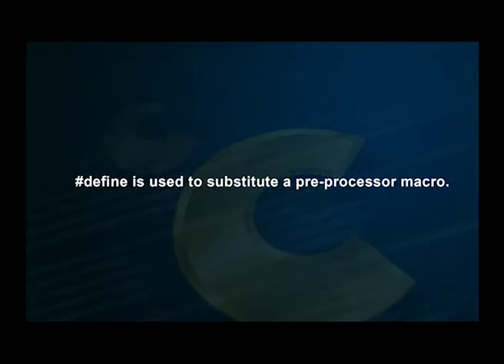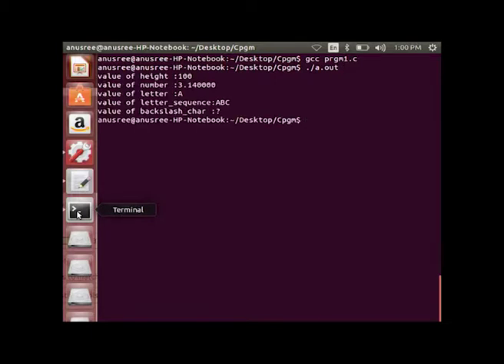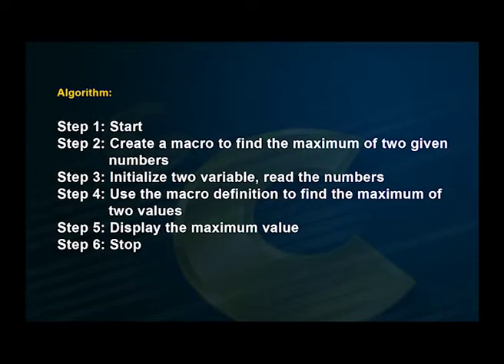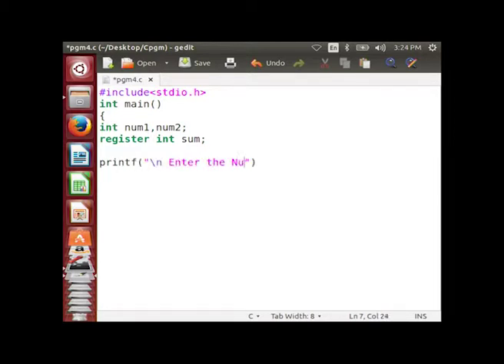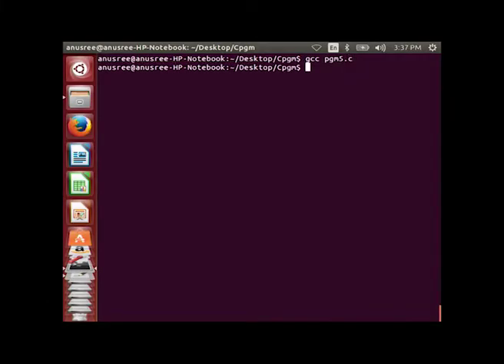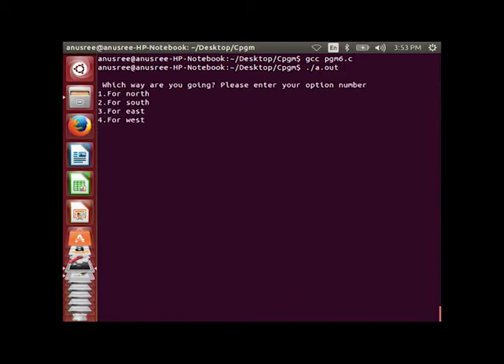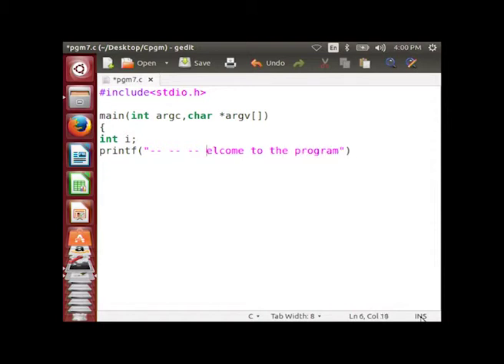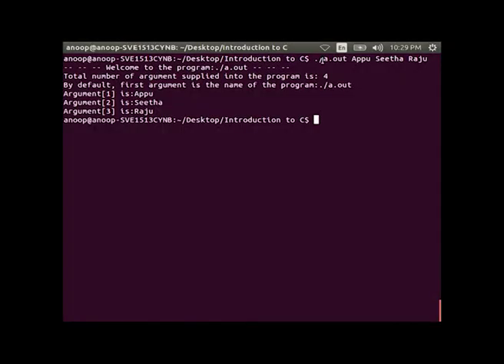LOW LEVEL PROGRAMMING AND SOME ADDITIONAL FEATURES IN C Practical session